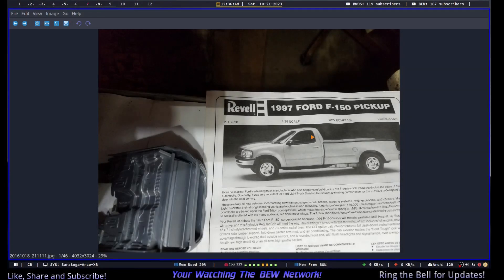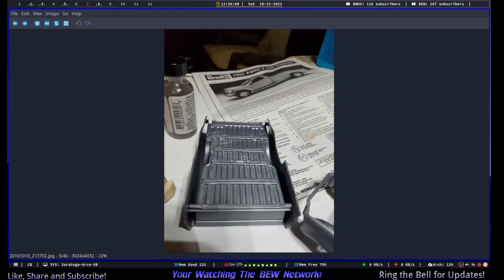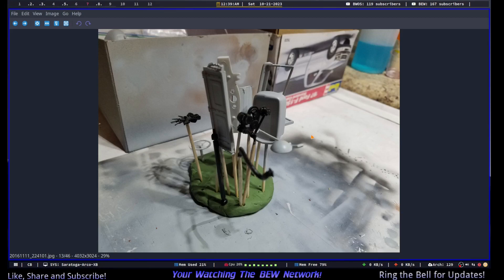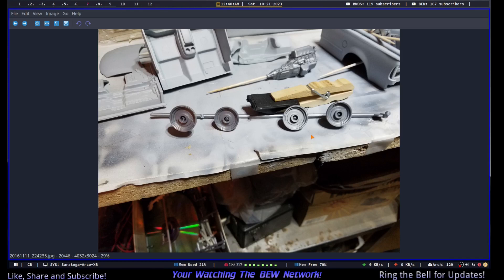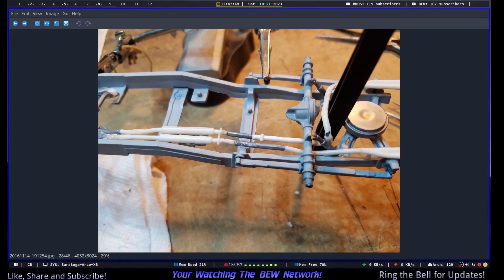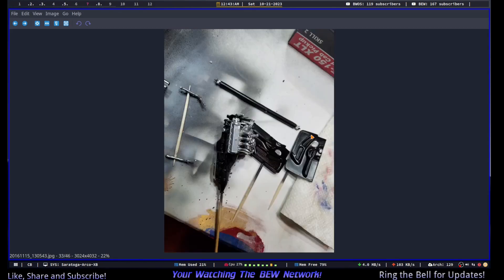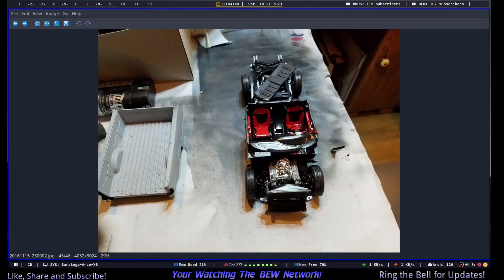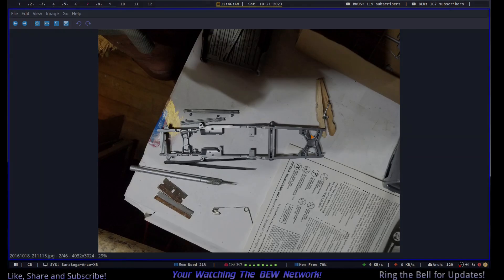1997 F-150 XLT Standard Cab The beginning of the build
1997 F-150 XLT Standard Cab The beginning of the build

In today video we will go back in time and take a look at the 1997 Ford F-150 I statred 7 years ago. I got sick and stopped building models for a while. So now we picking back up where we left off. The chassis and bucket is all done and well as is the engine. Now we need to paint the Cab, Bed, Hood, Tailgate and put it all together to finish the build...
This is going to be a slide show of the pics I took at the time, so sit back and grab some snakes and enjoy the pic's

 As Always!

Model Used for This Build:
Revell 7620 1:25 1997 F-150 XLT Standard Cab kit.
Paint Used for This Build:
Tamiya’s Paint:
Titanium Silver – X32, Clear Blue – X23, Clear orange – X26, Clear Red – X27, Metallic Gray – XF-56, Chrome Silver – X11,
Rubber Black – XF-85, Flat Black – XF-1, Gloss Black – X1
Thinner – X20-A (Only used with airbrush)
Paint Retarder -TAM87114 (Only used with airbrush)
AK Retarder - AK11231
Acrylic Hobby Paint – A brand you can find. Doller Tree/Store
Flat Black, Gloss Black, Misc Colors
Clear Coat:
Quick Shine/Future
Airbrush stuff I use.
2 Gaahleri GHAD-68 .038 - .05
1 Gaahleri GHAD-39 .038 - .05
2 cheap airbrush's: (Dont Remember)
1 with a 1/2oz cup a with 3mm tip
1 with large cup with a the 5mm tip that I use on everything.

Software used in making this video:
Kdenlive, Audacity, Gimp, EndeavourOS, SpectrWm, LeftWm and others
I also use 2 of my old Cell phones to record now days, and I use
Droidcam-OBS for my Android phones. I stopped using crappy webcams...

There will be mistakes, saying things 2 times, camera at the wrong angle's
and the audio maybe good or bad. I might even nod off to sleep... :P
You may and will hear and or see my pets in the videos. If that bothers you, Sorry!
This is real life... :-)

If this is not your kind of video, please move on and find something you like better.
Were just here to have Fun learning how to make videos as a old fart!
I would like to see you do better with your own video! LOL